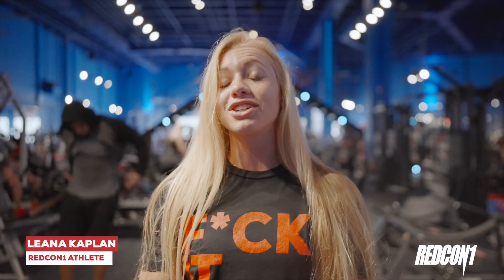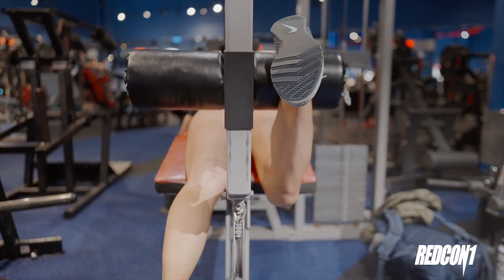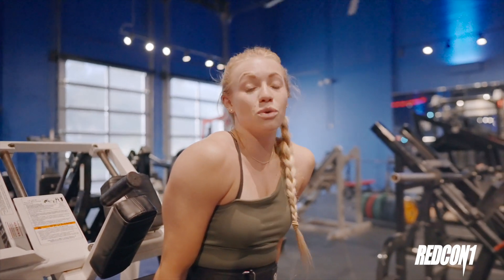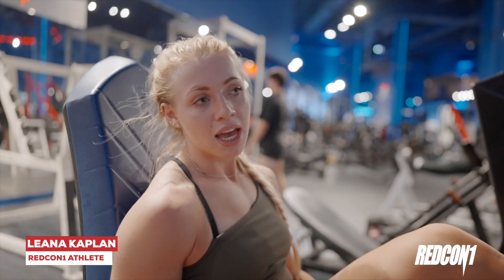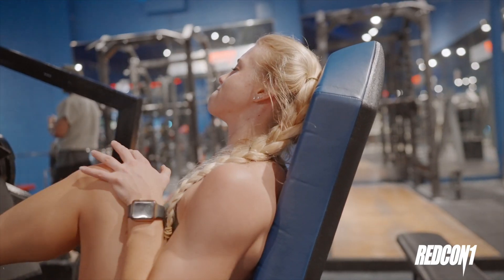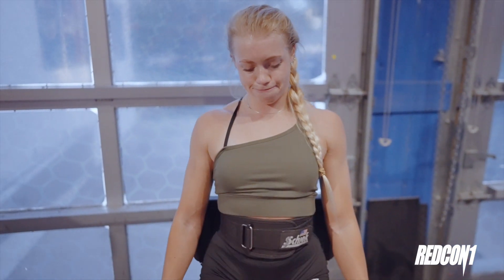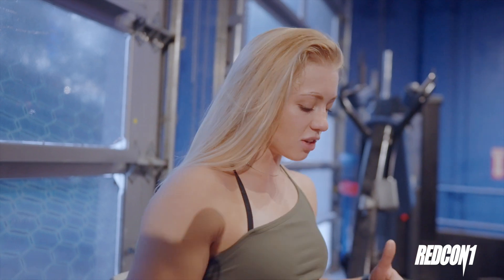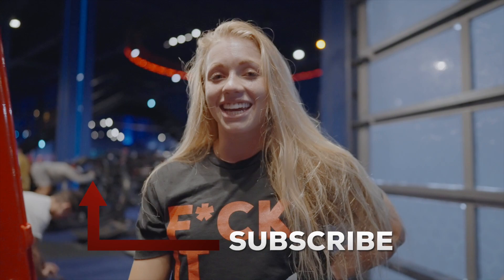COMPLETE LEG WORKOUT | NPC FIGURE | LEANA KAPLAN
Meet Leana! One of the newest additions to the Redcon1 team! From Snowy Colorado to Sunny Florida, it's LEG DAY!